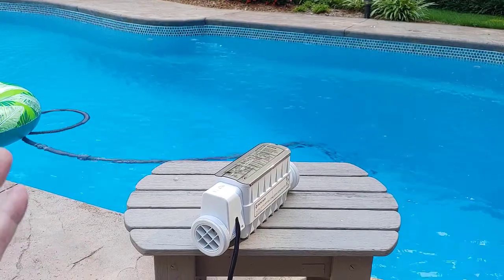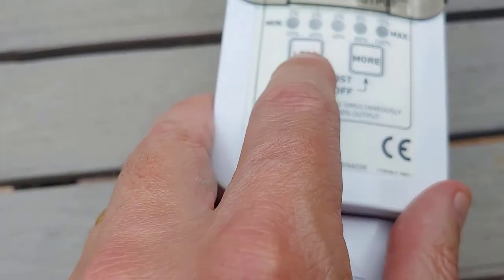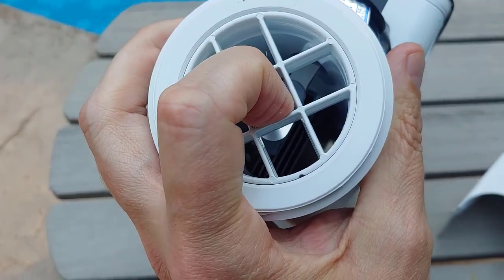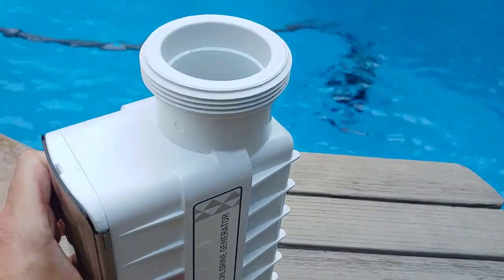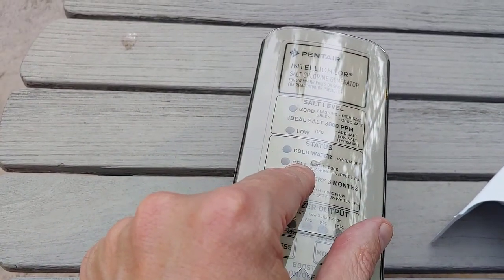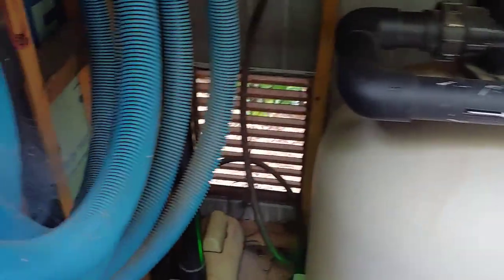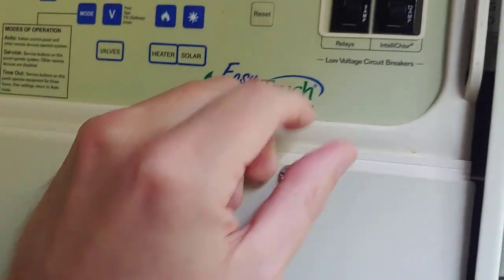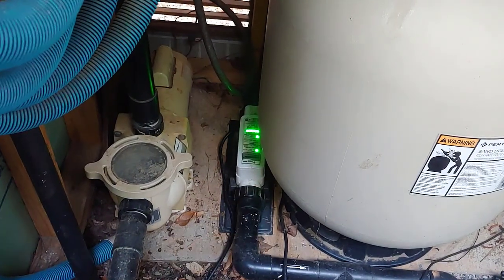Pentair Intellichlor not working? Saltwater Chlorinator Pool/Spa SWG, Replacement & overview.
Pentair Intellichlor Overview - IC15 IC20 IC30 IC40 IC60. In this video I give an overview of how most saltwater chlorinators work. Fix/replace your saltwater chlorinator. Also known as SWG (Saltwater Generator). This is the same basically for Pentair, Hayward, Jandy, etc. There is also a second part video for how to install a Pentair Intellichlor. Here's a link to that one Additional keywords Salt Water.